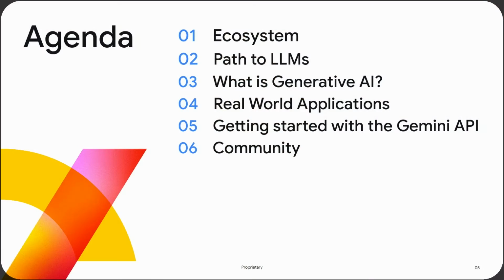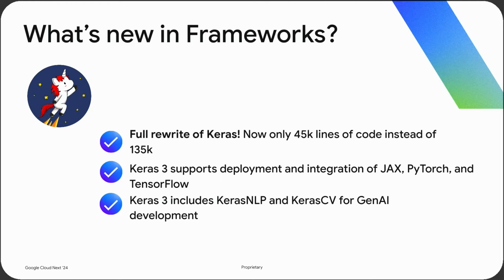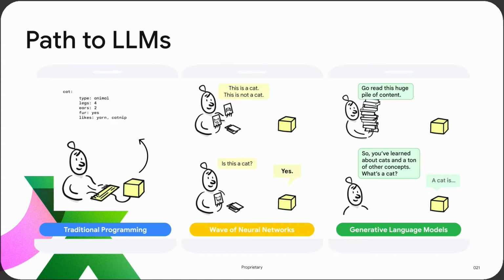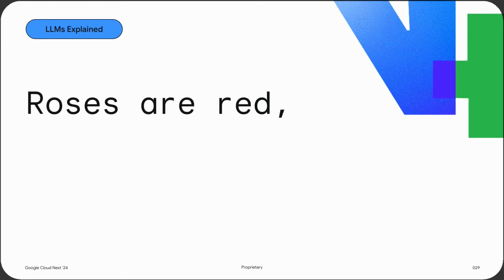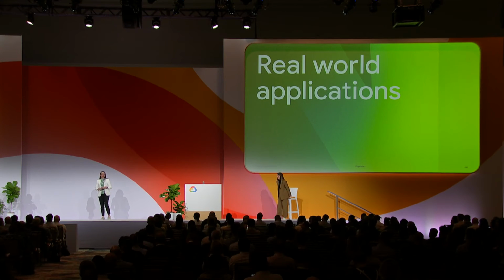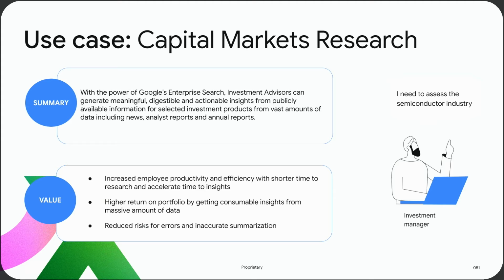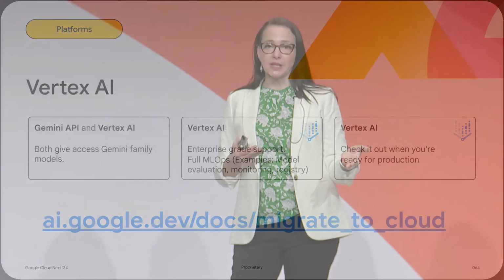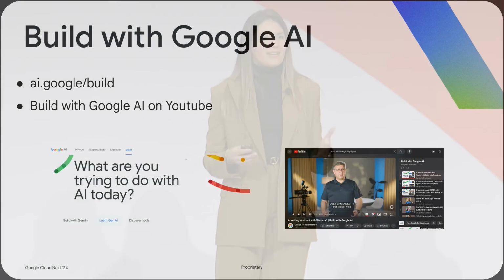What’s new in AI: Explore Google Cloud’s latest tools for generative AI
Discover the latest innovations within Google's machine learning ecosystem to help you navigate technology to bring ML to any device, website, or app. Uncover the power of generative AI with Gemini. From ideas to accelerated workflows, learn how to leverage Gemini’s capabilities for creative text formats, code generation, and more.

Speakers: Joana Carrasqueira, Erin Nardo